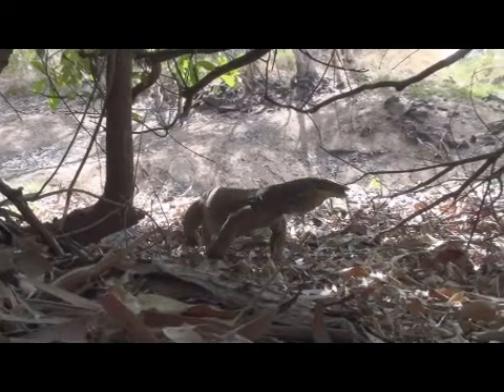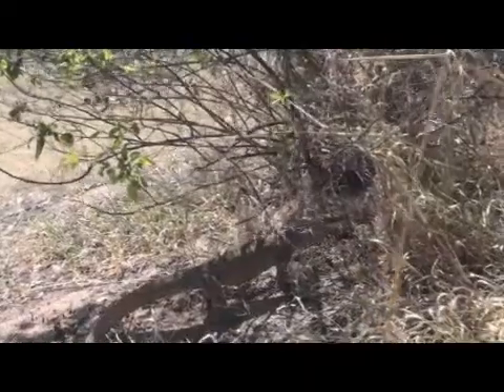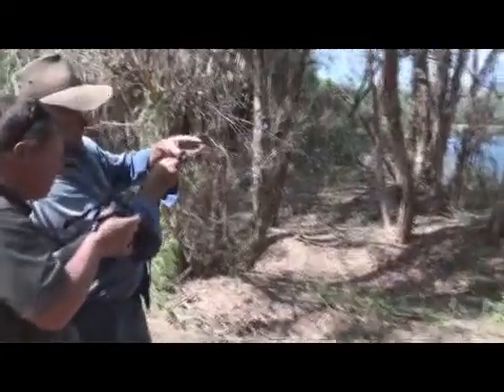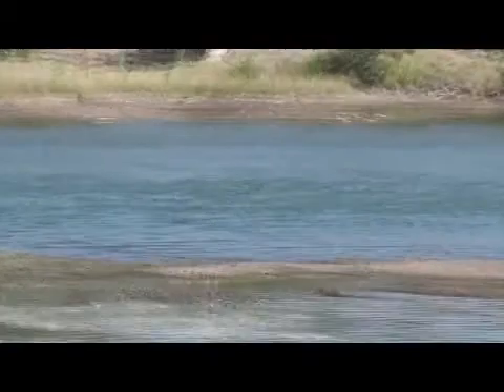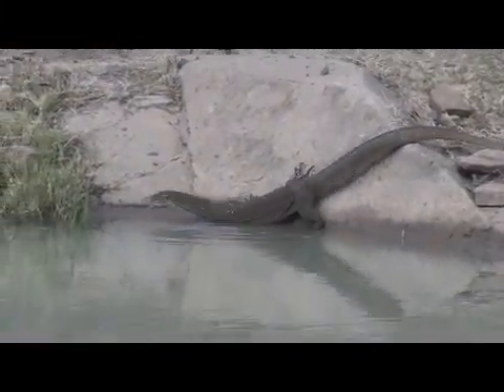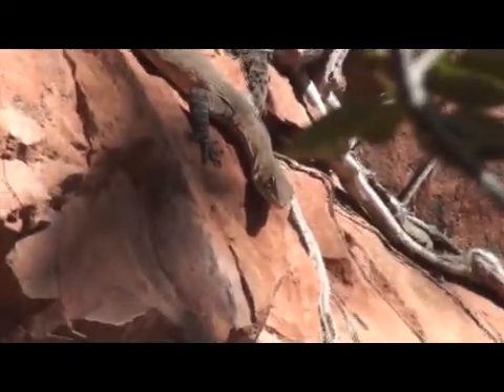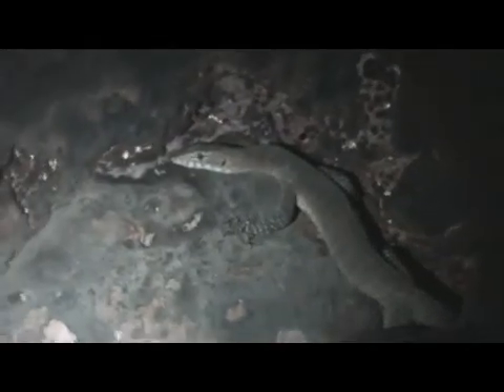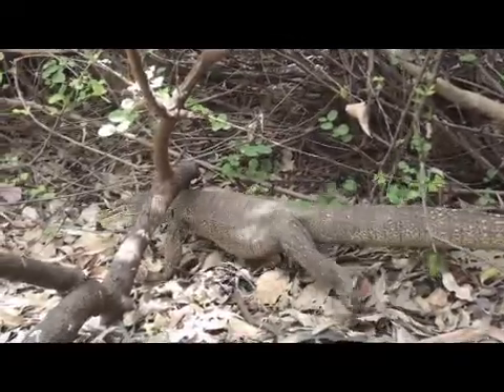Snake Whisperer Episode 12: Monitoring the Varanids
People say crocs are the dinosaurs of the modern day. I reckon the varanids have it in the bag